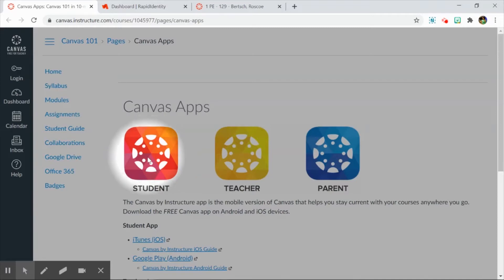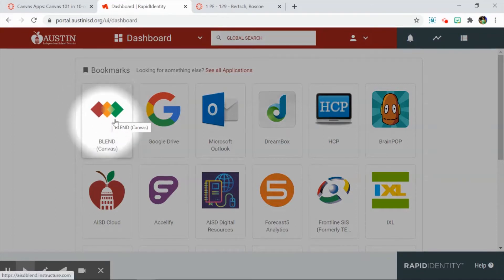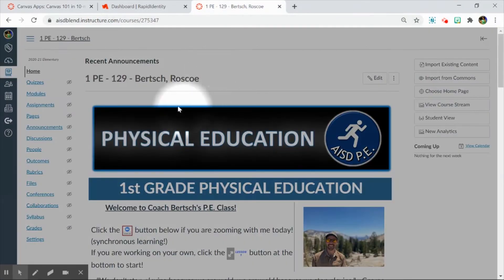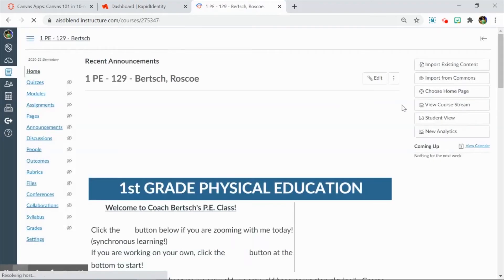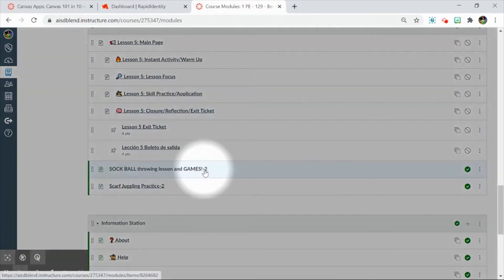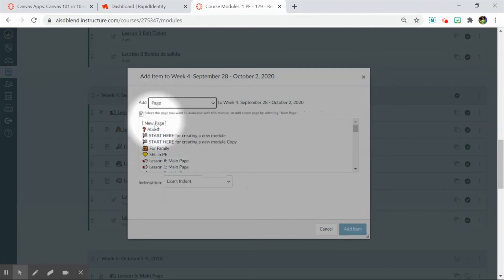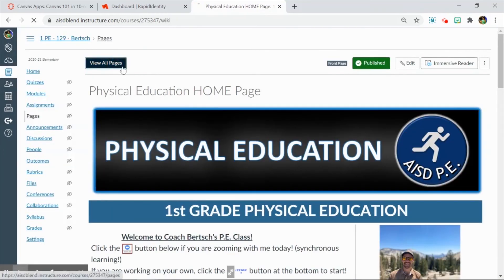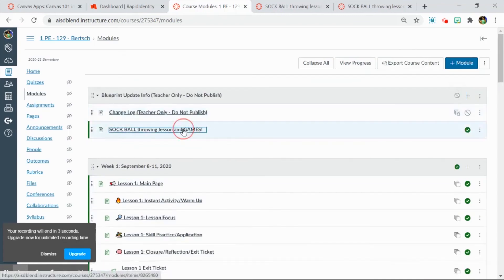Design Considerations for Students Using the Canvas Student App - Items in Published Modules